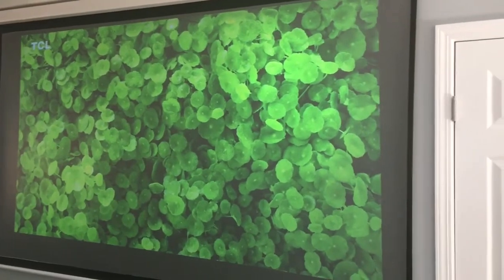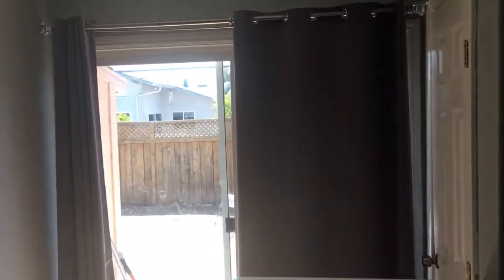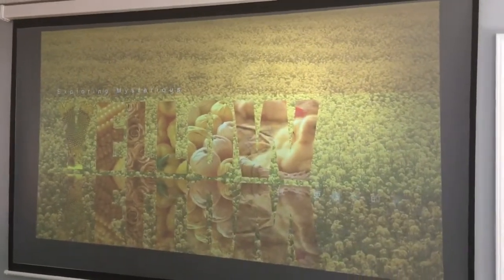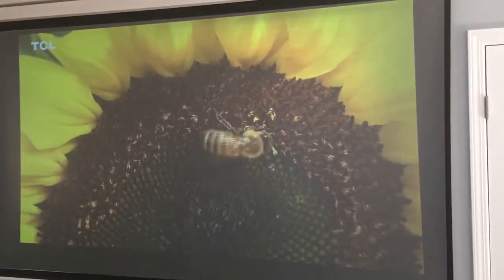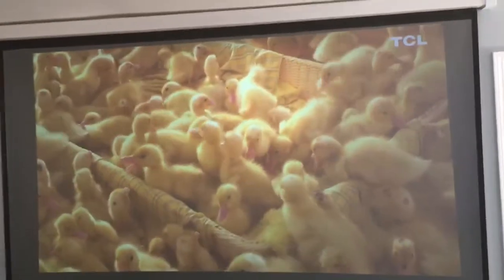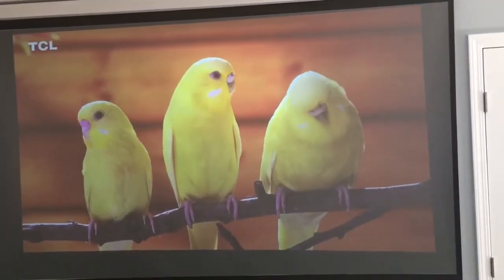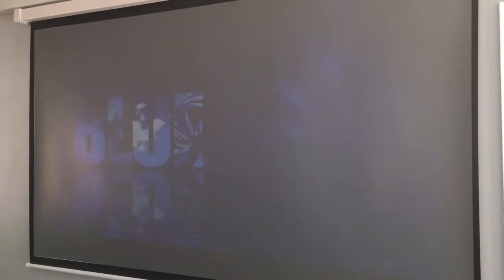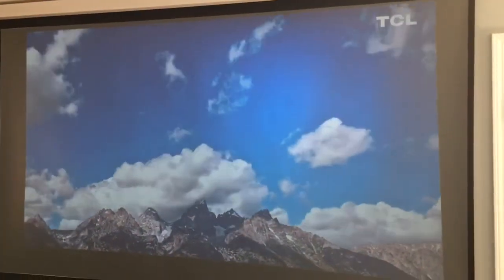Projector screen paint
Crows Frankenstein mix light rejecting